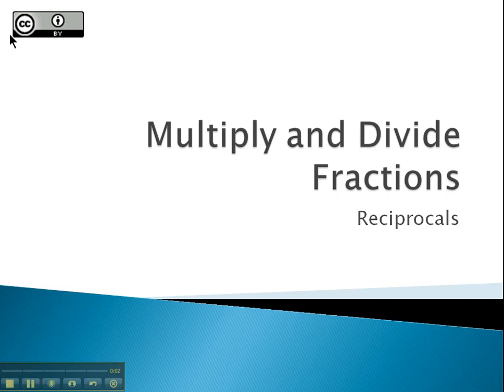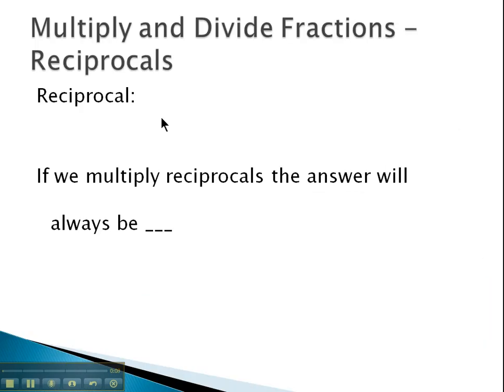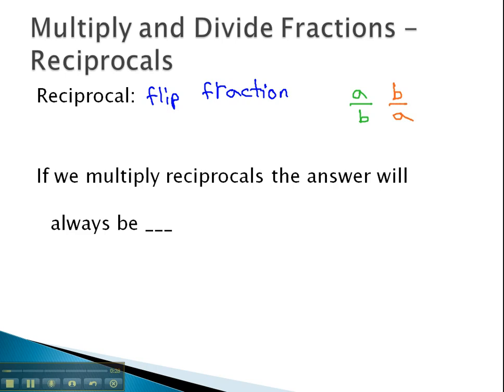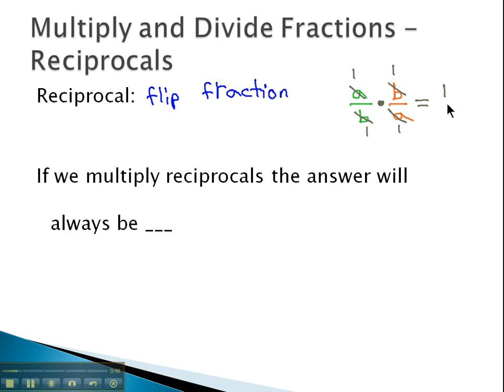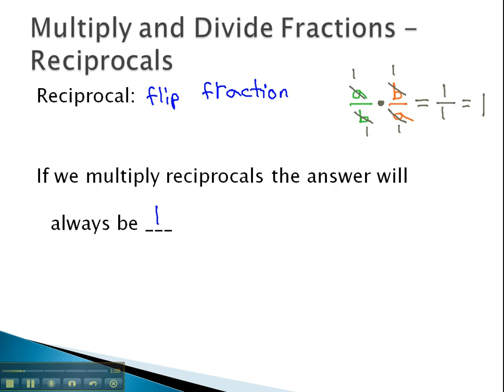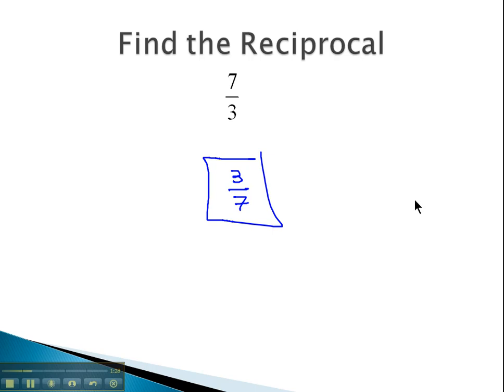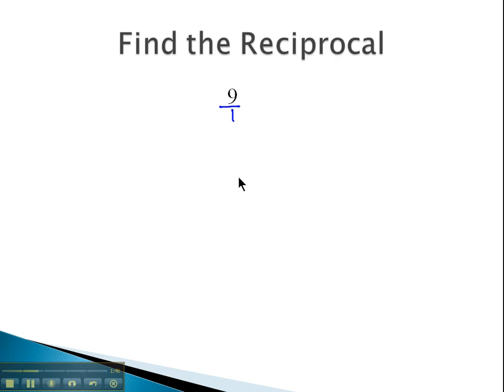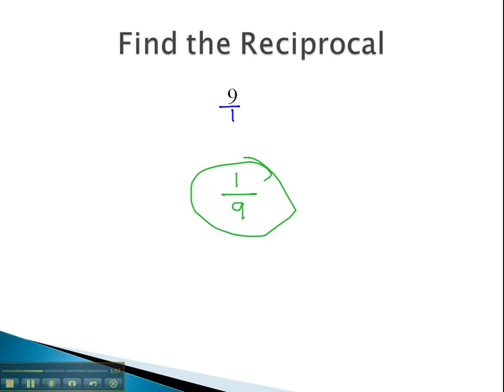Multiply and Divide Fractions - Reciprocals